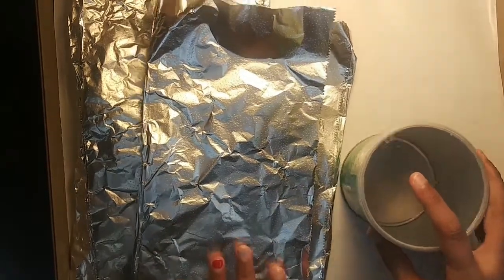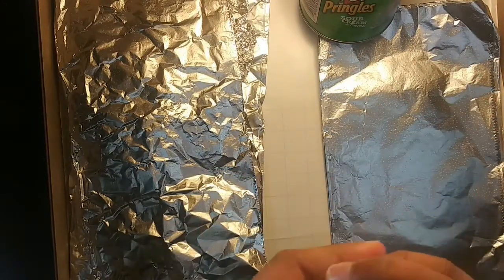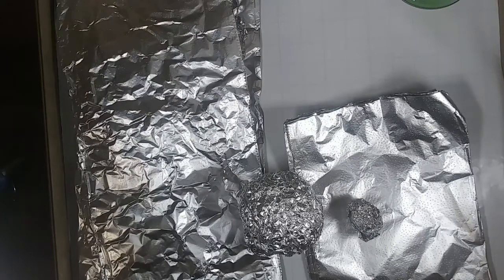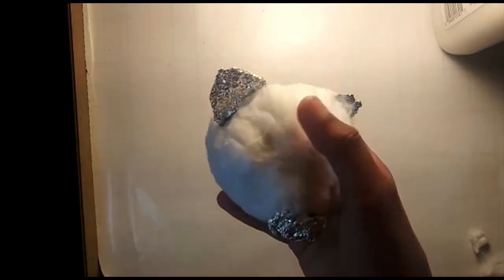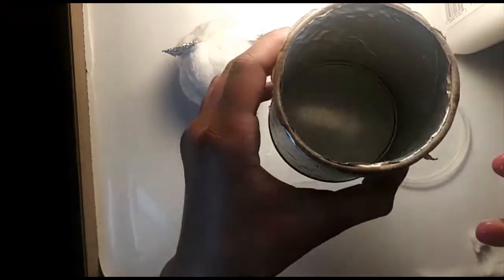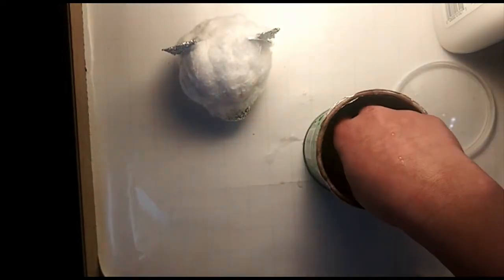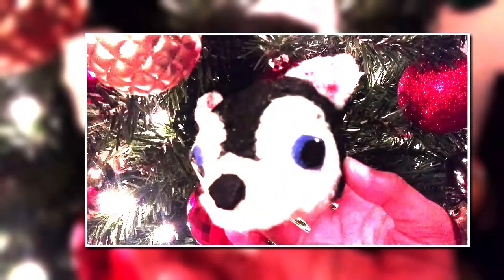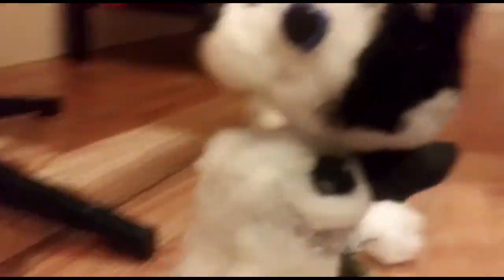Nivi Studio - How to make a 3d/sculpt a realistic Husky puppy! 🐺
Hi everyone,
Nivi here. Here is the video of how to make a 3d/sculpt a realistic puppy! I was so glad to publish this one on youtube, if you have seen my last time's video it was a trailer of what this will be about! I hope you all have a great and wonderful year ahead.. Bye! :)